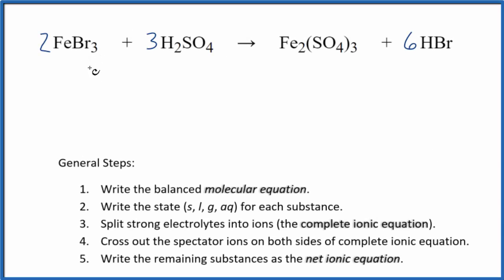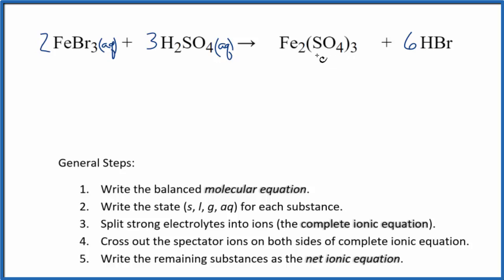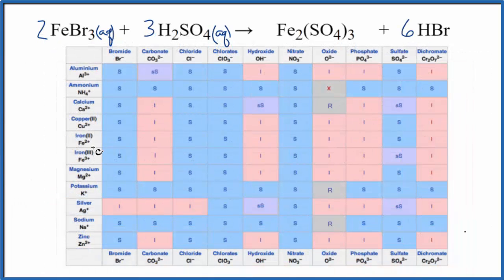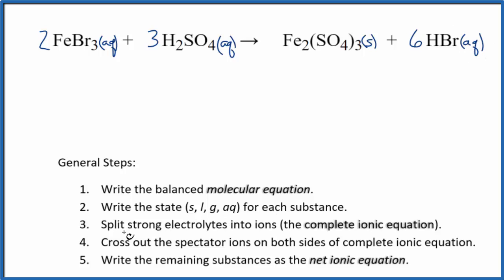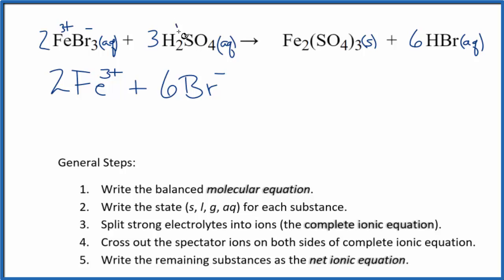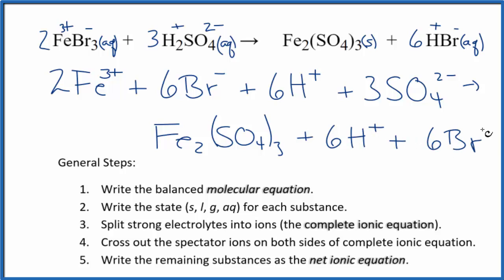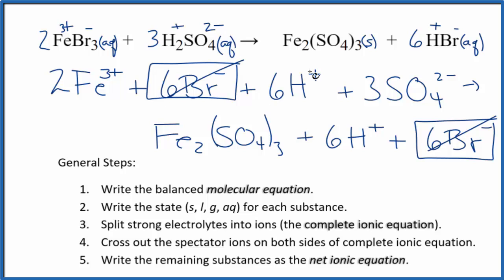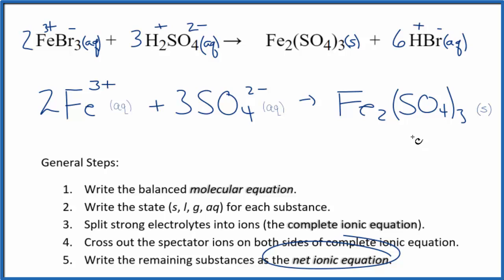How to Write the Net Ionic Equation for FeBr3 + H2SO4 = Fe2(SO4)3 + HBr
There are three main steps for writing the net ionic equation for FeBr3 + H2SO4 = Fe2(SO4)3 + HBr (Iron (III) bromide + Sulfuric acid ). First, we balance the molecular equation. Second, we write the states and break the soluble ionic compounds into their ions (these are the strong electrolytes with an (aq) after them). Finally, we cross out any spectator ions. These are the ions that appear on both sides of the ionic equation.

If you are unsure if a precipitate will be present when writing net ionic equations, you should consult a solubility table for the compound.  Another option to determine if a precipitate forms is to have memorized the solubility rules.  In this reaction, Fe2(SO4)3 will be slightly soluble and is considered to a precipitate (solid) and fall to the bottom of the test tube.  We therefore write the state symbol (s) after the compound that precipitates out of solution.

Important Skills

More Practice

General Steps:

1. Write the balanced molecular equation.
2. Write the state (s, l, g, aq) for each substance.
3. Split soluble compounds into ions (the complete ionic equation).
4. Cross out the spectator ions on both sides of complete ionic equation.
5. Write the remaining substances as the net ionic equation.